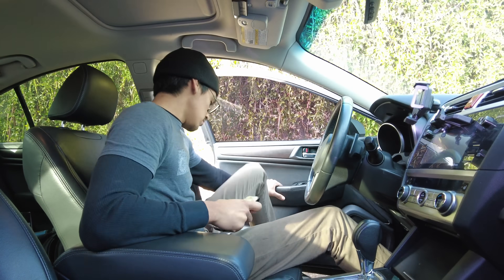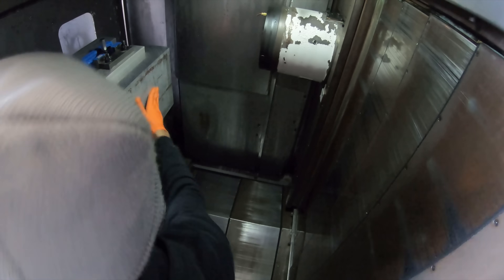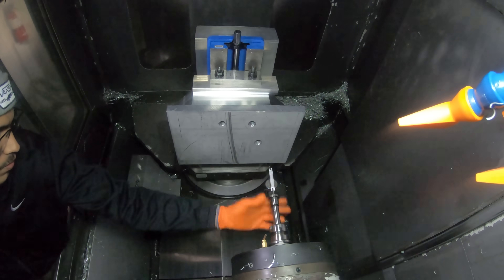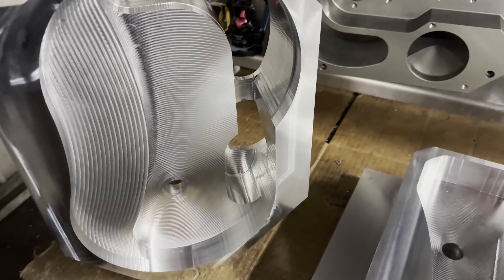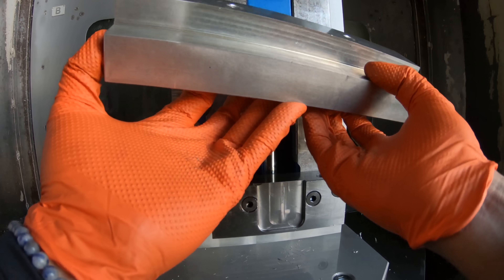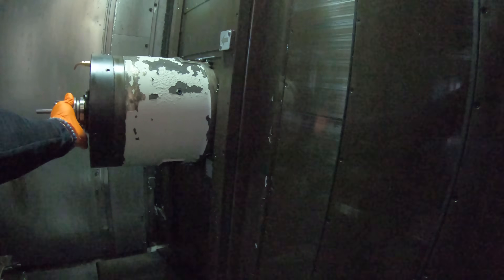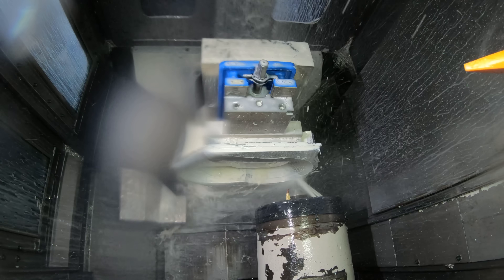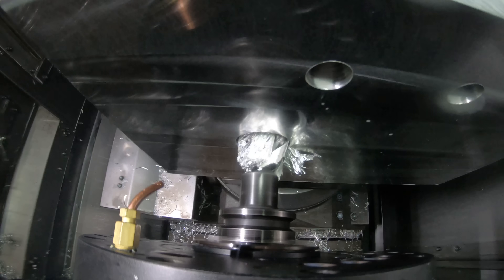Massive Material Removal !! | CNC Machining on a Horizontal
Follow me through the basics of starting and completing a job at a CNC job shop. I go through reverse engineering with a 3D scanner to programming and machining complete parts. All on a machine that is older than me?!

Hi, my name is Andrew and I have been in the manufacturing industry basically since I was born. With exposure coming from my dad, I naturally took an interest in manufacturing and engineering. Now 24 years old, I have a passion for CNC machining and being in the business of utilizing fixturing, tooling, programming, etc. to make parts efficient while maintaining that dead-nuts accurate “DNA” precision.